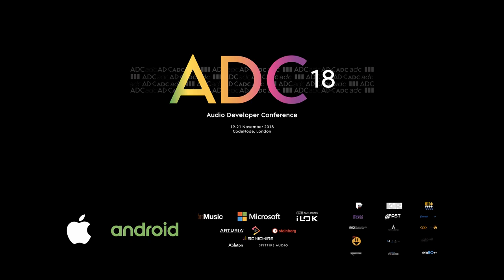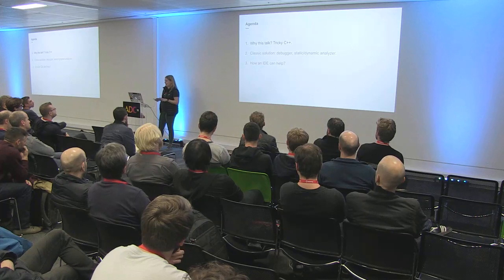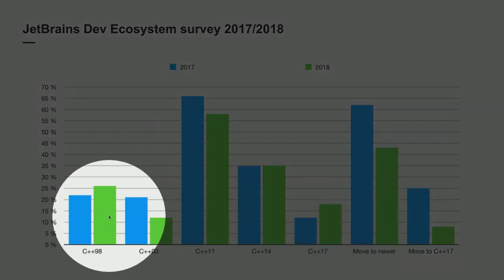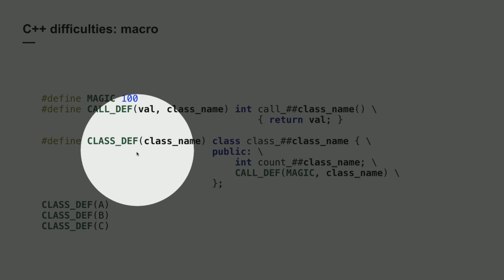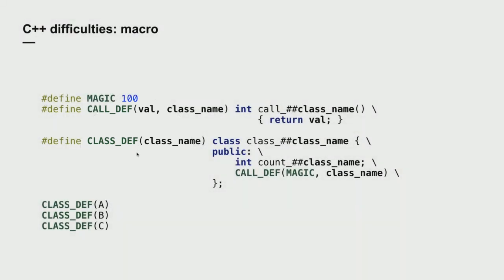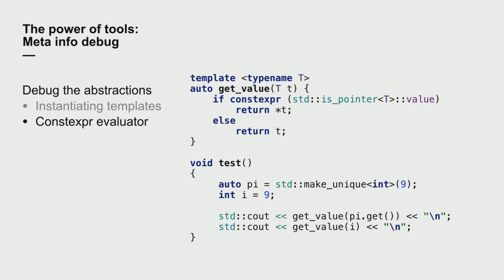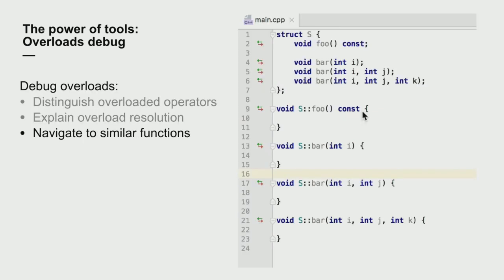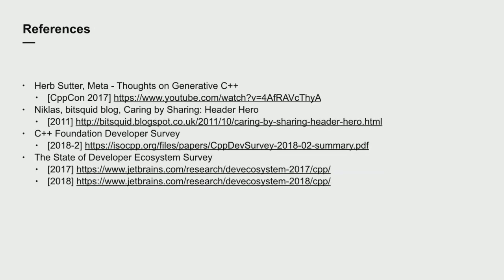Anastasia Kazakova - Debug C++ without running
Presented by: Anastasia Kazakova,  JetBrains

Macros, templates, compile-time evaluation and code generation, reflection and metaclasses – C++ tends to hide the final code passed to the compiler under the tons of various names and aliases. Add here the preprocessor that shadows the actual running curve of your program with dozens of alternatives mixed in a non-trivial way. While this allows to avoid boilerplate code and reduce copy-paste and other errors, such an approach demands better tooling support to make the debugging process easier.

To find an error in such a code, one has to continuously read-fix-run it and compare the results with some etalon, or to debug in order to find actual substitutions. But should you really wait until your code is run or even compiled to debug it? Or how to deal with the situations when the code can’t be run on the local machine? A text editor with code completion won’t help, while a smart IDE that “gets” your code can do a better job.

In this talk we’ll see interesting approaches to solving cases like macro and typedef ‘debug’, understanding types when auto/decltype hide them, dealing with different code branches depending on the preprocessor’s pass-through, and other ideas. Some suggestions are already implemented as ready-to-use features in Eclipse, Visual Studio, CLion and ReSharper C++ (that means I can show it in action), others are planned for the future. The aim of this talk is to share the workflows supported by the tools that can help C++ developers create better modern C++ code.